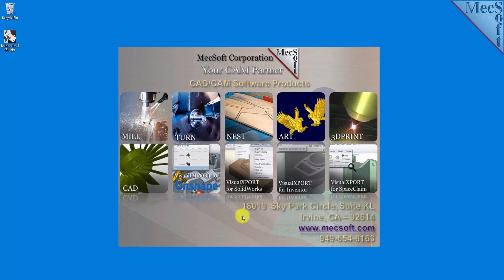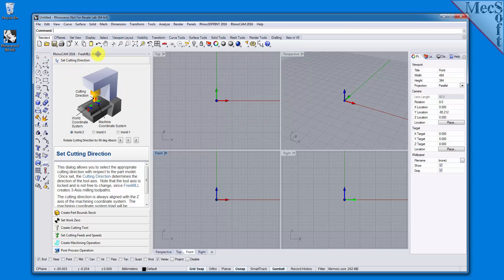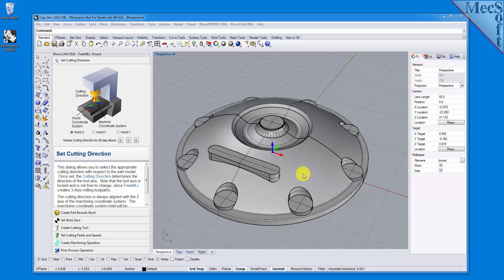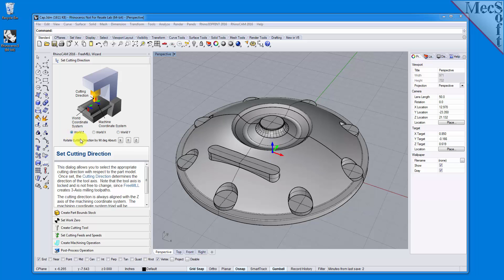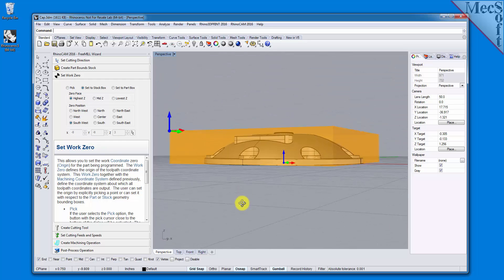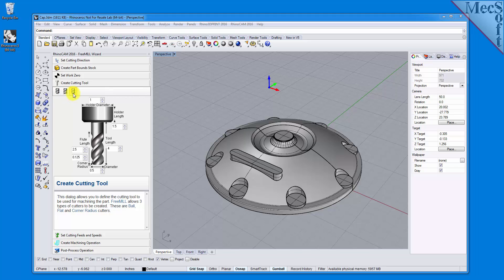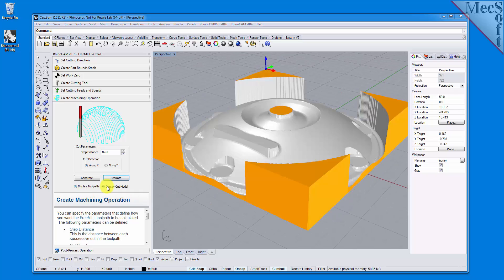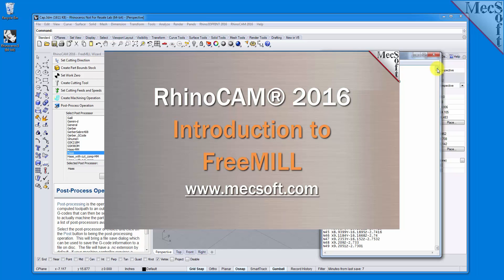FreeMILL 2016 for RhinoCAM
Watch the video on how to run FreeMILL 2016 inside RhinoCAM